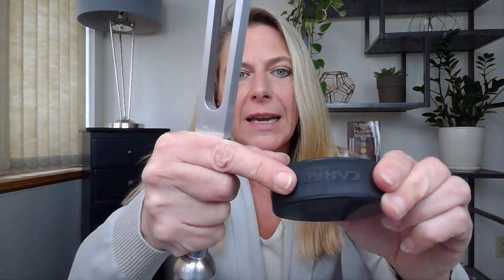How to activate weighted and unweighted tuning forks with a striker block and a hockey puck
A big part of using tuning forks is activating them for optimum sound and vibration. In this video, Biofield Tuning founder Eileen McKusick demonstrates the best ways she has found.